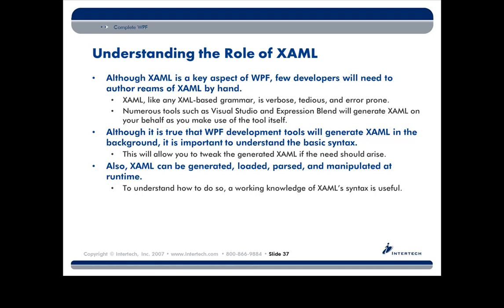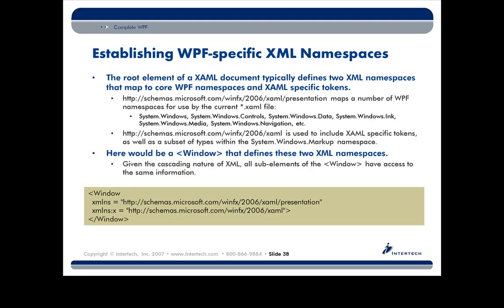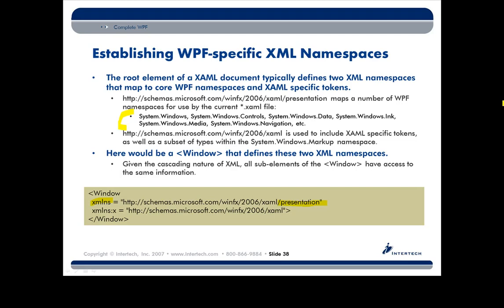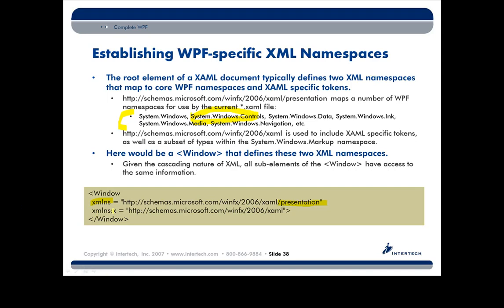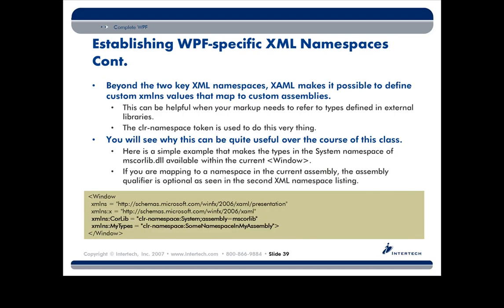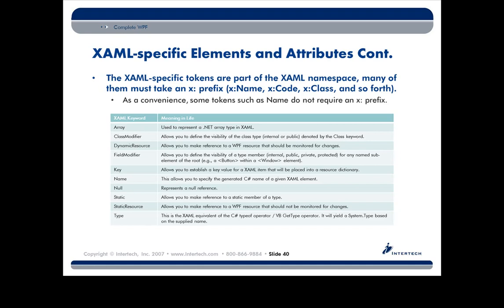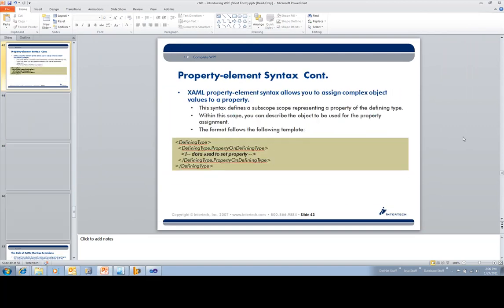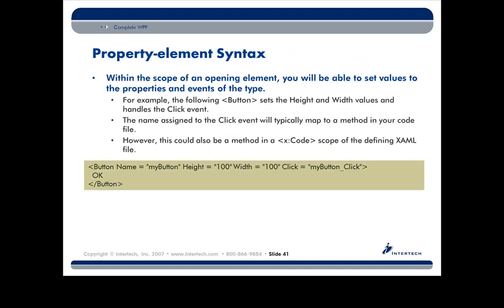Intertech - Complete WPF Training for .NET - Part 7